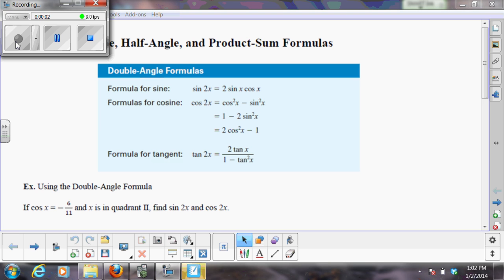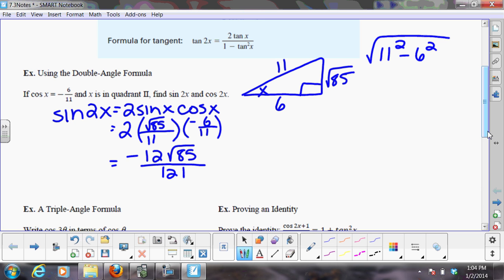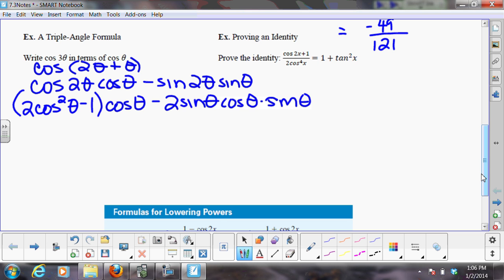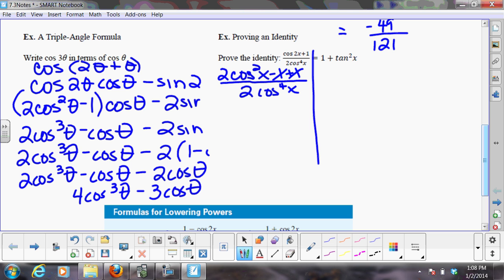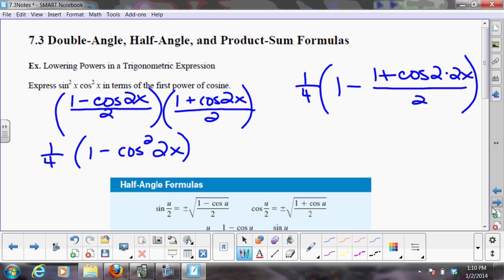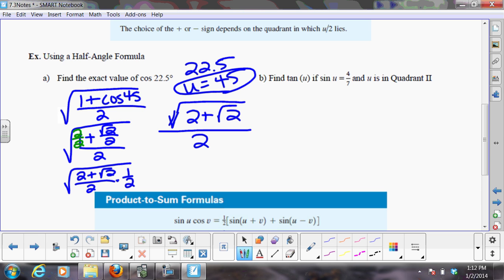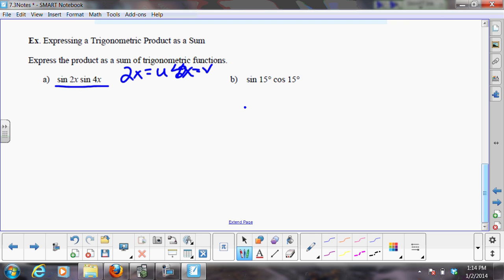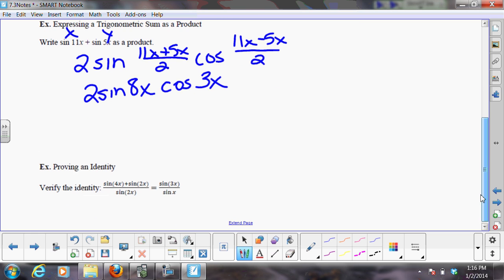Sec. 7.3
Double-Angle, Half-Angle, and Product-Sum Formulas